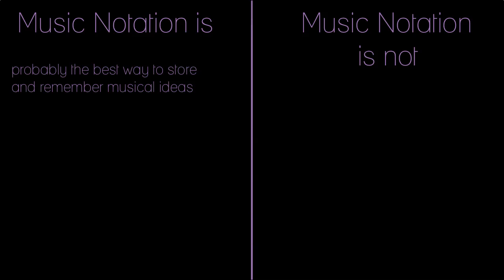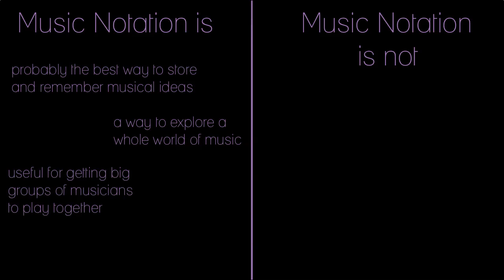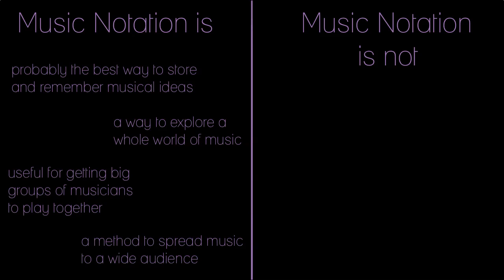Reading Music- Getting Started.mp4